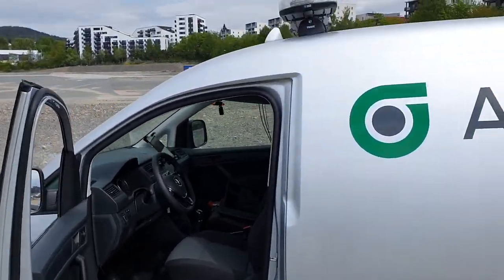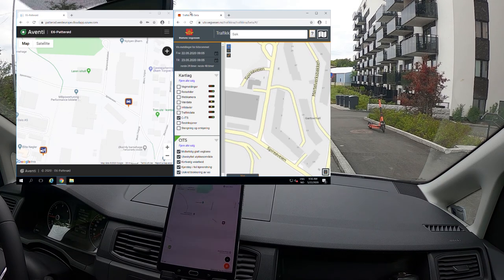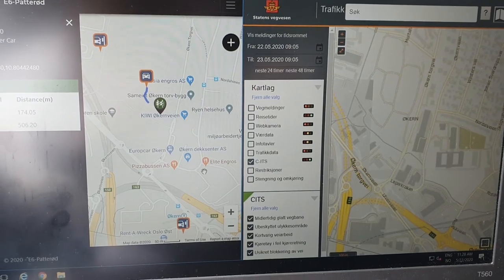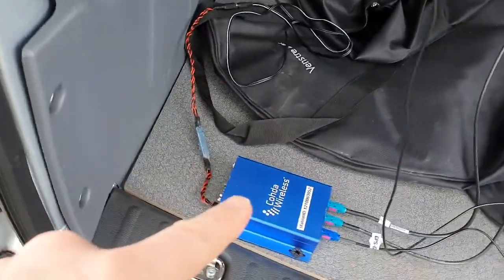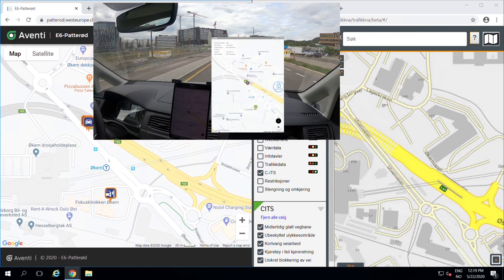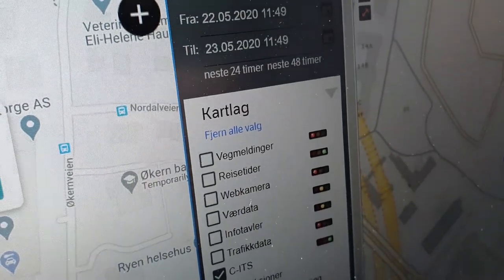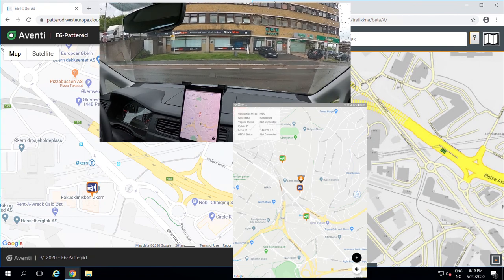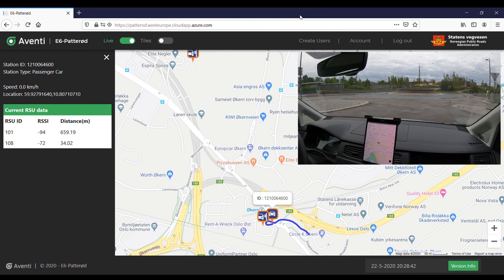Aventi - NPRA: C-ITS to DATEX2v3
In this test we let the NPRA'a DATEX2 node use the vehicle as a sensor.

The vehicle sends OBD2 data to the OBU and the Android HMI sends Bluetooth JSON to the OBU. The OBU sends C-ITS DENM and CAM via ITS-G5 to the RSU. The RSU processes received DENM and CAM and generates new DENM based on vehicle movements. The DENM is transmitted back to vehicles in the area via ITS-G5 and in also sent to the C-ITS-S (Central ITS Server) in Azure via MQTT instantaneously.  C-ITS-S converts received DENM to DATEX2 v3 and sends it to the NPRA DATEX2 node (which processes this about every 10 seconds). The NPRA Trafikk Nå (Traffic Now) web map checks the DATEX2 node for updates at regular intervals (about every 10 seconds).